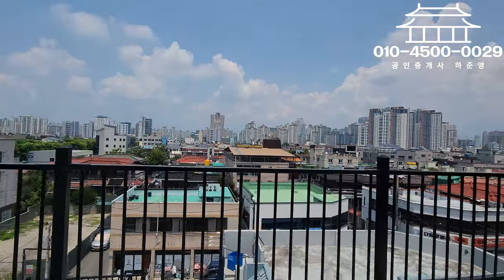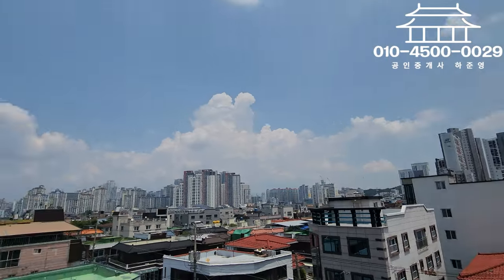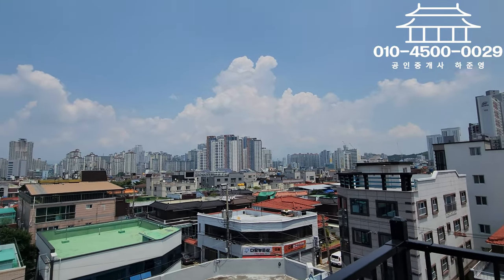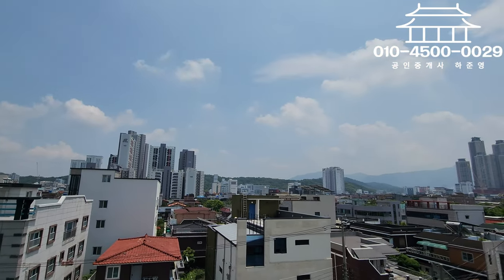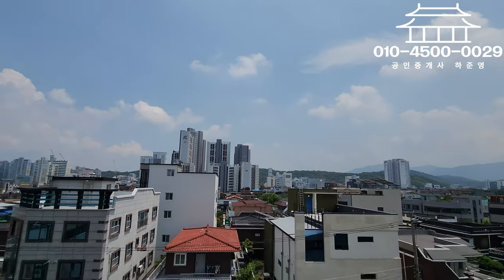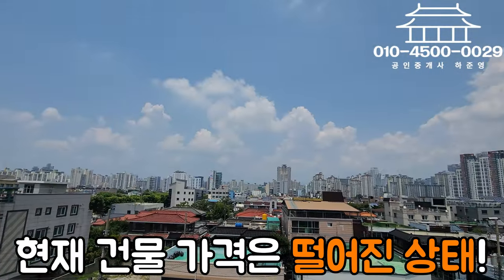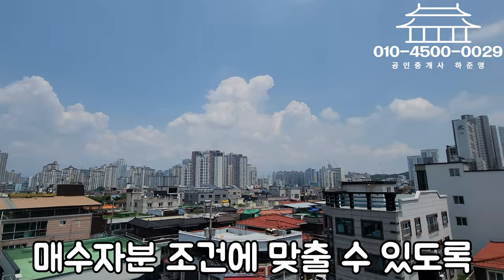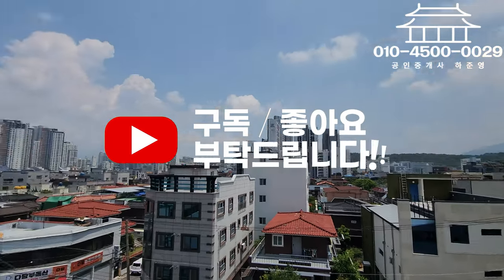대구원룸매매 간만에 신축 인사 올립니다! 최근 팔린 동네는 다 수성구입니다! 수성구 신축건물 3억인수 여기서 더깍으면???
안녕하십니까? ^ ^
공인중개사 하준영 입니다.
대구 모든 부동산 매물을 발빠르게 전해 드리겠습니다.

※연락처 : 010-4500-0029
※카카오톡 ID : 45000029 (검색)
※해당영상 매물번호:150623

《공인중개사법 시행령 제17조의2(중개대상물의 표시.광고) 제2항에 따른 명시사항》
▶소재지 : 대구광역시 수성구 황금동 755-7
▷면적 : 대지 202㎡ / 연면적 383㎡

▶거래형태 : 매매
▷거래예정금액 :15억5천만원
▶중개대상물의 종류: 다가구주택

▷사용승인일 : 2023년04월03일
▶총 층수 : 지하 0층 / 지상 4층
▷주차대수 : 6대

▶방향[거실 기준] :남
▷입주가능일 : 2023년06월19일이후 협의가능
▶방수[근린생활시설 미포함] / 욕실수 : 방 11개 / 욕실 11개

▷관리비[청소비용,승강기 유지비용 등] : 매월 약 200,000원 예상
→승강기 미설치 시 매월 약 100,000원 예상.
▶사용료: 공용 전기요금 및 수도요금은 실사용량에 따라 부과(매월 금액이 상이함).

《동법 시행령 제17조의2 제1항에 따른 명시사항》
◆대구 남구 대명동 781-8번지,1층(대명동)
◆부동산 넘버원1 공인중개사 사무소
◆대표:沈民貞
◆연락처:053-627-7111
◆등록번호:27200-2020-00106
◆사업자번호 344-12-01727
◆소속공인중개사 : 하준영

Video Link:  • Ikson - Paradise ...